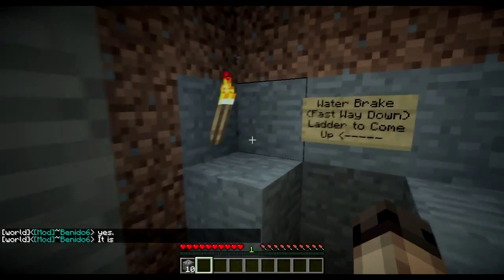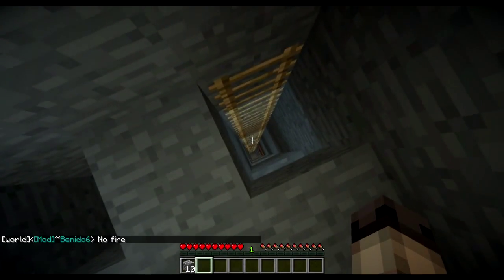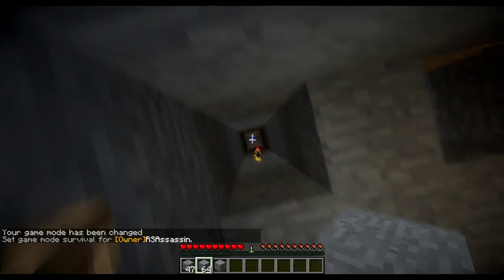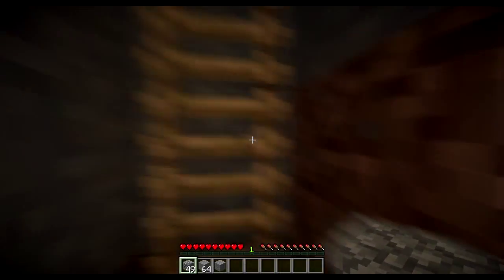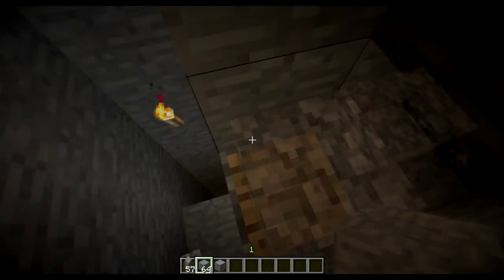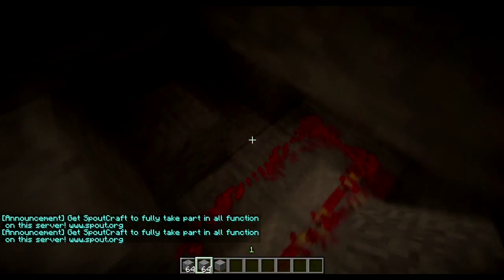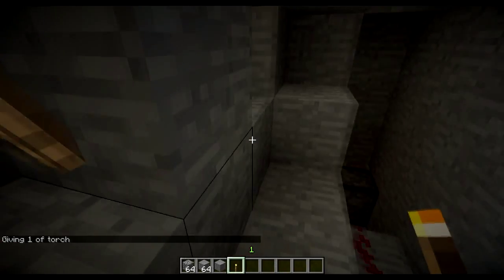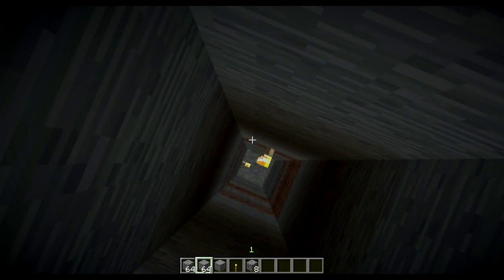Minecraft: Water Brake Trap! - Player/Motion Detection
Hey Guys,
Here's another Minecraft trap! It takes advantage of motion/player detection! When the player falls down the hole, the sensor is triggered and a piston pops out and causes the player to die from fall damage. This trap can be used to take out griefers, thieves, looters, and just curious people in general. :)